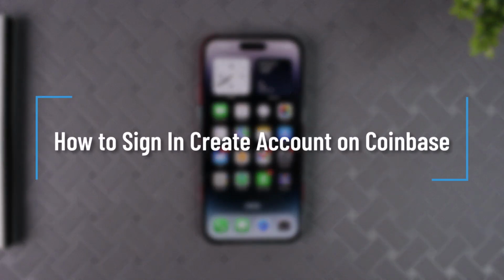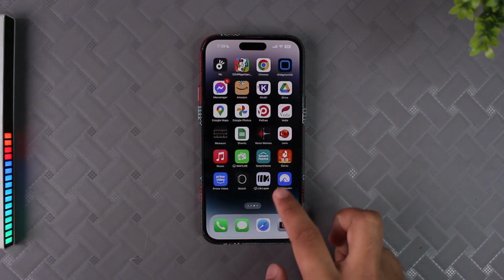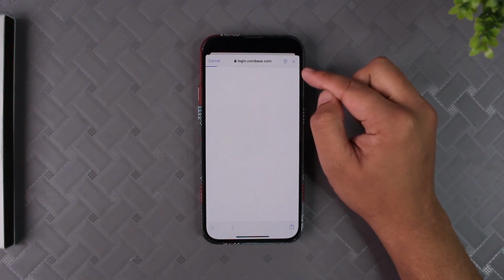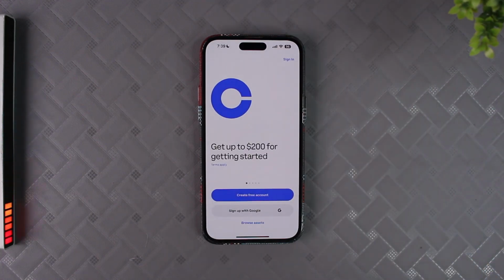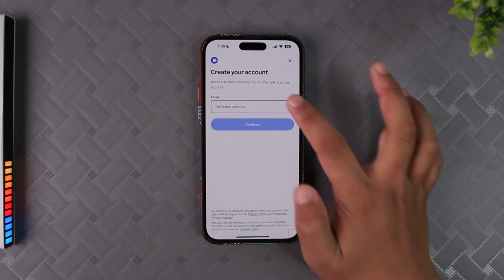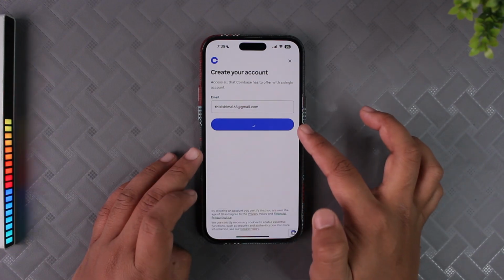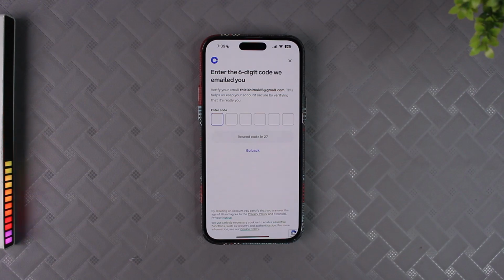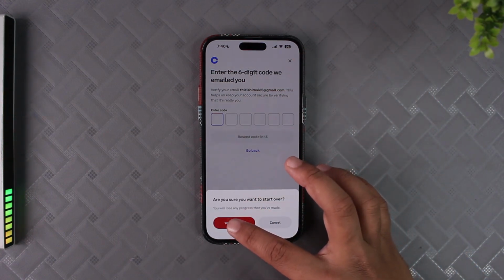How to Sign In Create Account on Coinbase !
In this video, we’ll walk you through how to sign in or create an account on Coinbase. Coinbase is a popular and user-friendly platform for buying, selling, and managing cryptocurrency. Whether you’re a new user looking to get started or an existing user trying to access your account, this guide will help you navigate the process step-by-step.

To sign in to Coinbase, start by opening the Coinbase app. On the main screen, tap the "Sign In" button located in the top-right corner. If you’ve enabled two-factor authentication, you’ll need to enter the verification code sent to your registered device or email. This adds an extra layer of security to your account. Once completed, you’ll be logged in and can access all features of the Coinbase app.

If you don’t have an account yet, you’ll need to create one. Start by tapping the "Create Free Account" button on the app's home screen. Retrieve this code from your inbox and enter it into the app.

After verifying your email, you’ll be prompted to create a strong password. Make sure your password is secure, as it protects your account. Once your password is set, Coinbase may request additional personal information, such as your full name, date of birth, and phone number, to comply with regulatory requirements. Follow the prompts to complete the setup process. Once done, your Coinbase account will be successfully created, and you’ll be ready to start using the platform.

If you encounter any issues during the process, Coinbase provides support resources to assist you. This tutorial ensures you can create or access your account easily and securely.

Timestamps:
0:00 Introduction
0:02 Opening the Coinbase app
0:15 Signing in to an existing account
0:29 Creating a new account
0:36 Entering your email address
0:50 Verifying your email with a code
1:01 Setting a secure password
1:10 Completing account setup
1:14 Conclusion